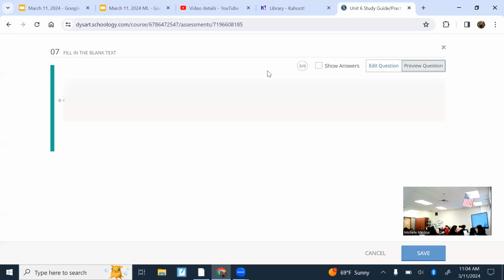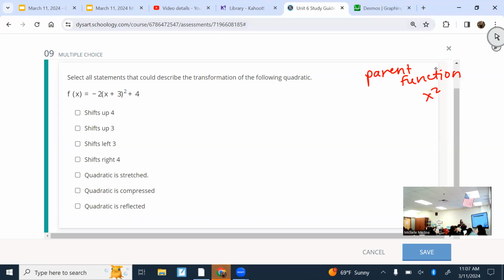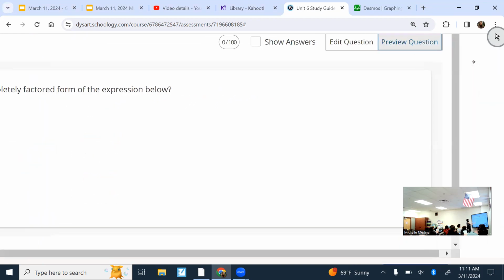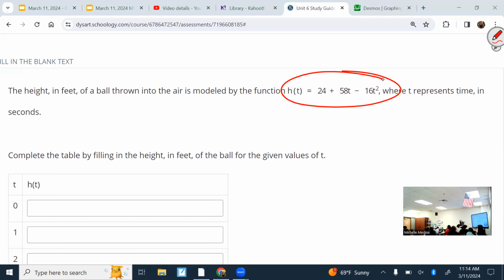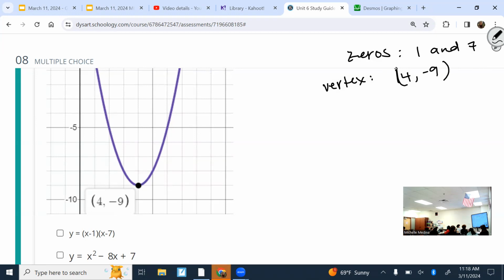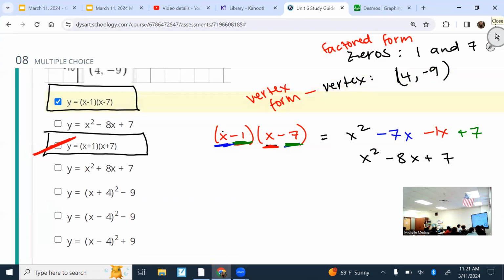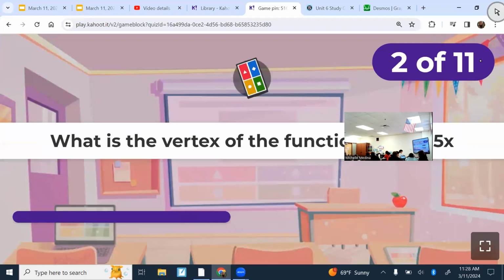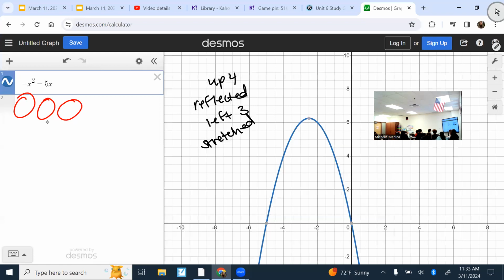Unit 6 Study Guides - Quadratic Functions